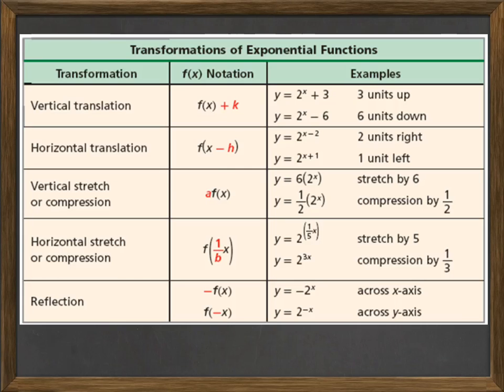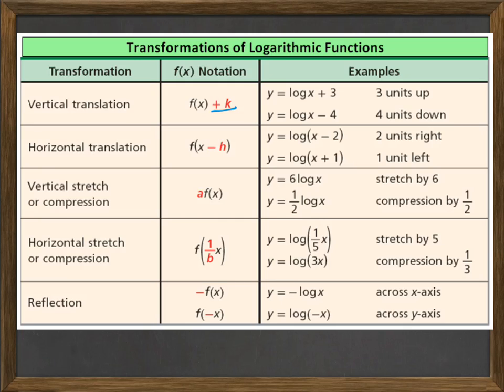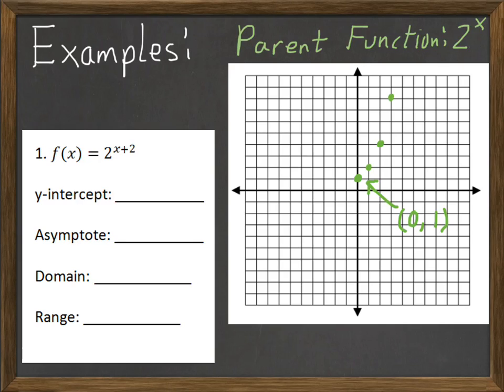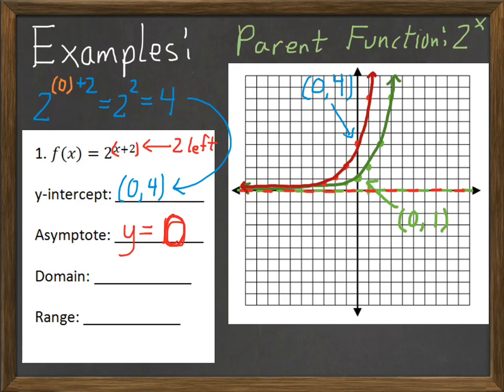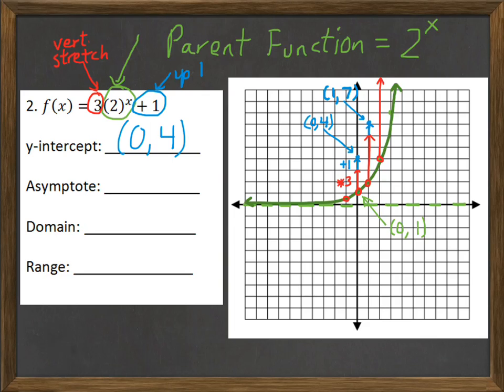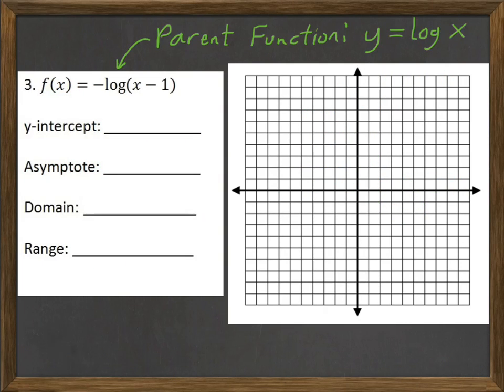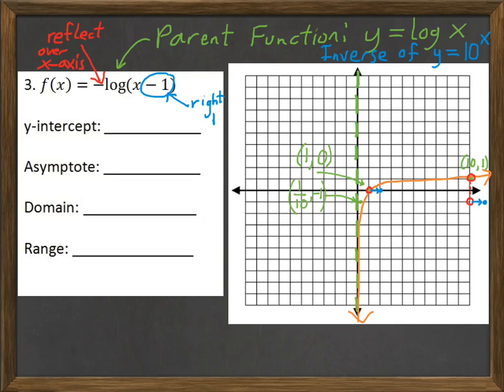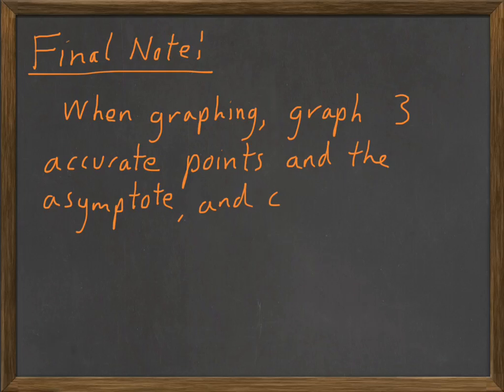Algebra 2 Transformations of Exp and Log Functions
Created for Mr. Henning's Pre-AP Algebra 2 class at RL Turner High School for the substitute on 4/14/14.